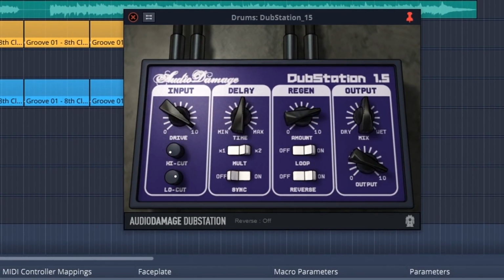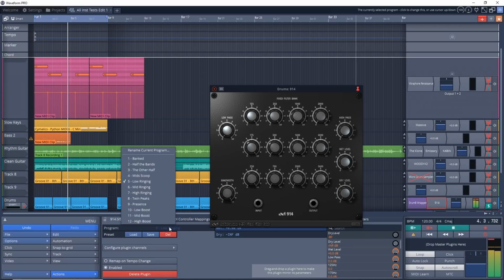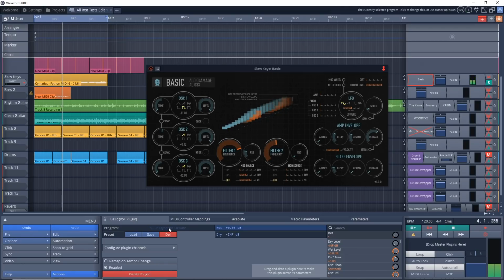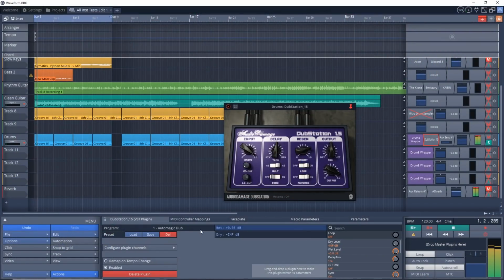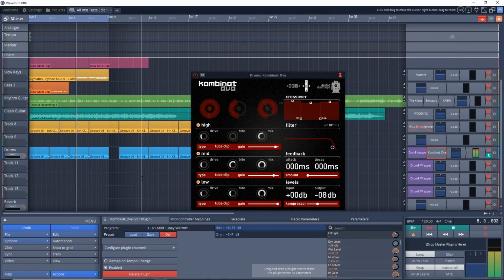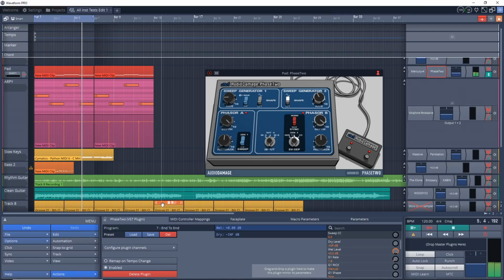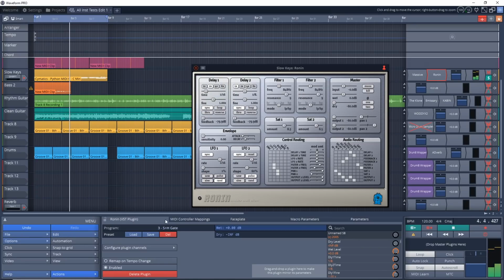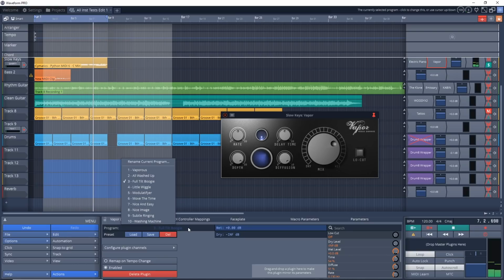30 Free VSTs From Audio Damage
In this video I look at the free VST plugins that are now available from Audio Damage. These are some very nice plugins. There's some free VST effects, and free instruments in here that you can use right away. Next check out 10 free DAWs to start making music with by clicking

1️⃣ Get the plugins the pros use visit Waves Plugins

2️⃣ Check out the latest Deals on Music Gear at Sweetwater ⇩⇩⇩⇩

3️⃣ Save on some of the best plugins available today. Visit Plugin Boutique and find the best deals on the best plugins.

4️⃣ Upload unlimited songs to Spotify, iTunes, Amazon, and over 150 outlets plus keep 100% of the royalties with DistroKid.

🎶🎵 Sections Of This Free Audio Damage VST Video 🎵🎶
0:00 Intro To Free Audio Damage Plugins
0:14 Are They All 64 Bit
0:36 Which Ones Are 64 Bit
0:58 Audio Damage 914
1:38 Audio Damage Adverb
1:50 Audio Damage Automaton
2:16 Audio Damage Axon
2:38 Audio Damage Basic Synth
3:04 Audio Damage BigSeq2
3:16 Audio Damage Bitcom
3:35 Audio damage Dicord3
3:47 Audio Damage Dr Device
4:09 Audio Damage Dubstation2
4:34 Audio Damage Filterstation
4:46 Audio Damage Fluid
5:04 Audio Damage FuzzPlus3
5:30 Audio Damage Kombinat
5:41 Audio Damage Liquid
5:52 Audio Damage Mangleverb
6:13 Audio Damage Panstation
6:31 Audio Damage PhaseTwo
6:53 Audio Damage Phosphor Synth
7:10 Audio Damage Ratshack Reverb2
7:45 Audio Damage Replicant
7:58 Audio Damage Ricochet
8:11 Audio Damage Ronin
8:39 Audio Damage Rough Rider Pro
9:06 Audio Damage Tattoo
9:29 Audio Damage Vapor

In this video Zane from Audio Tech TV (formerly Simple Green Tech) looks at the the free VST plugins from Audio Damage. They have released some of their older, but still very useful, plugins as legacy editions. So you can now download all of these for free and use them in your music production projects. Not all of the Audio Damage Plugins are 64 Bit though so I went through and checked out all of the free 64 bit VSTs from them and also give a little info on each one with a bit of audio tests. So you can head over to the Audio Damage website and download the ones that you think will fit your music best.